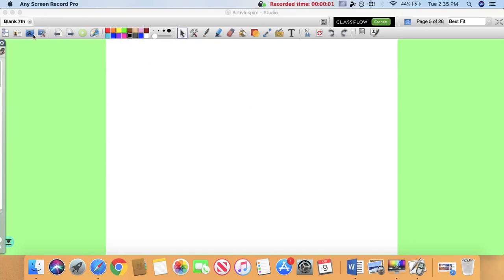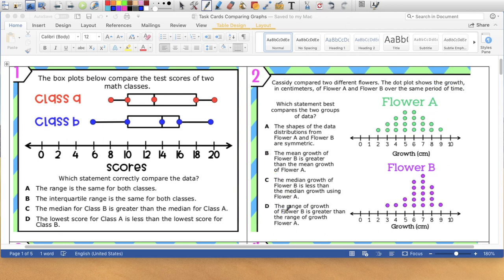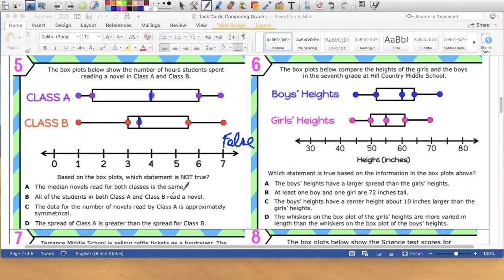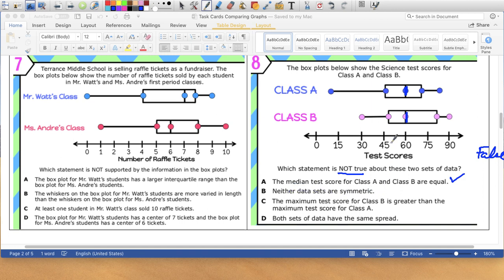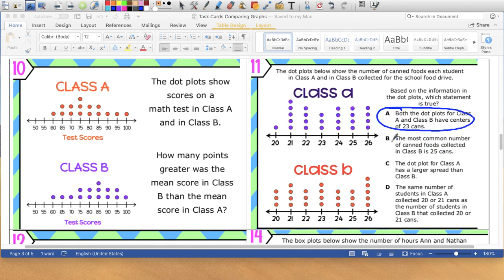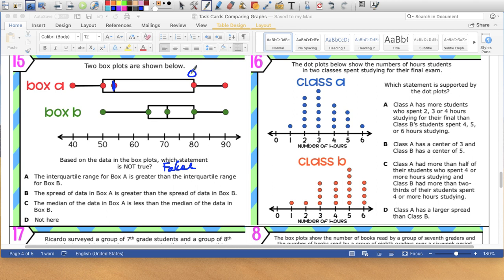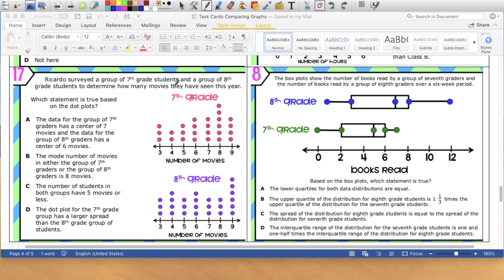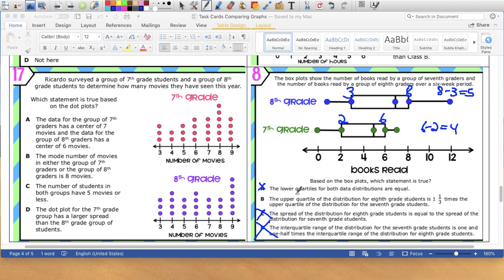Comparing box plots 701